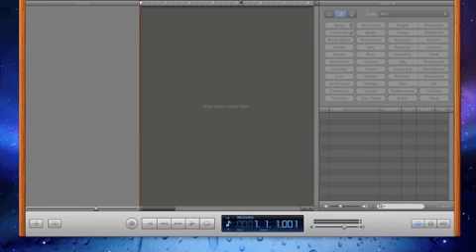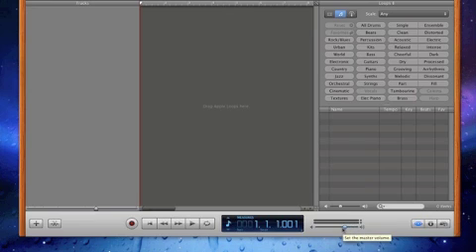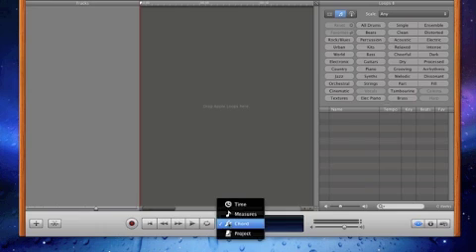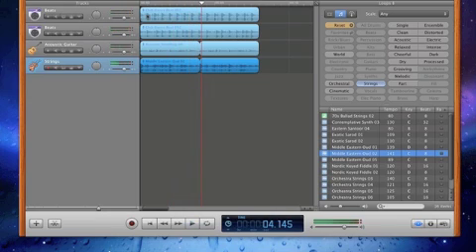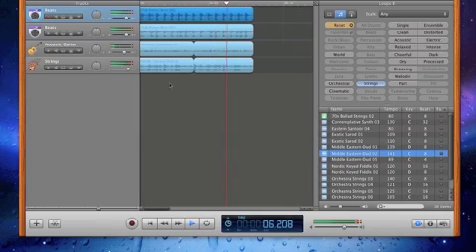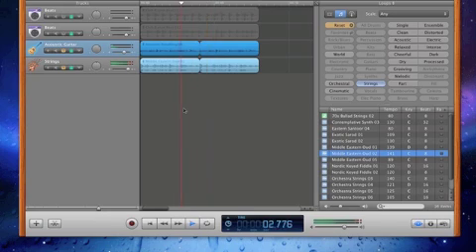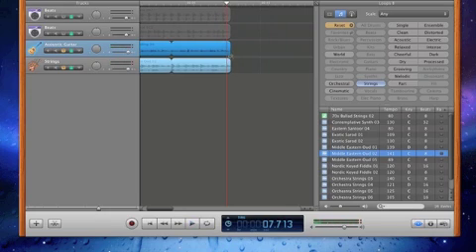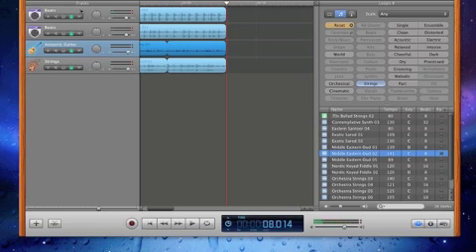How to make a simple song in GarageBand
this video will help you start with making a song with GarageBand